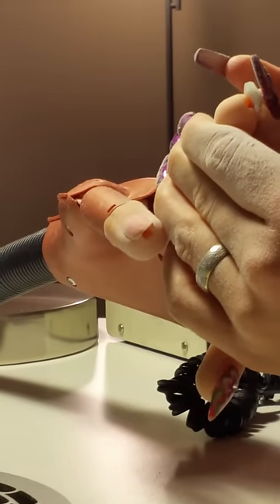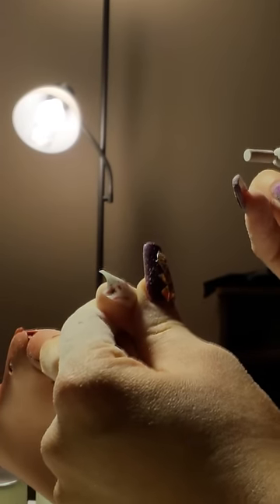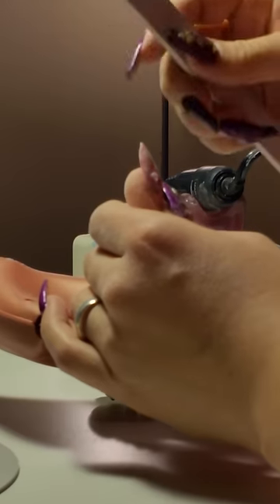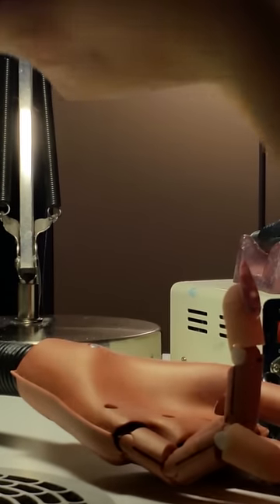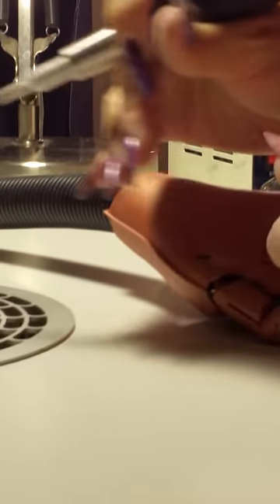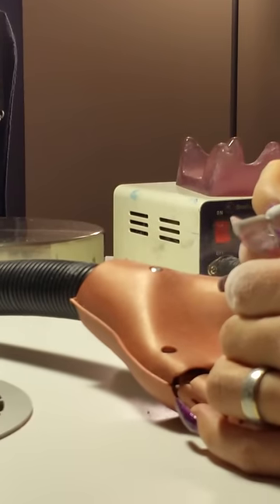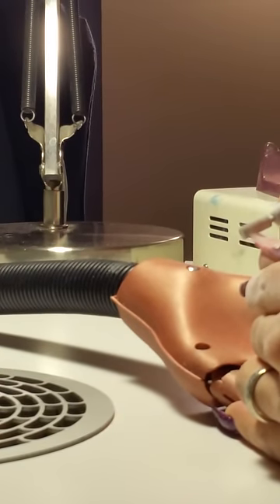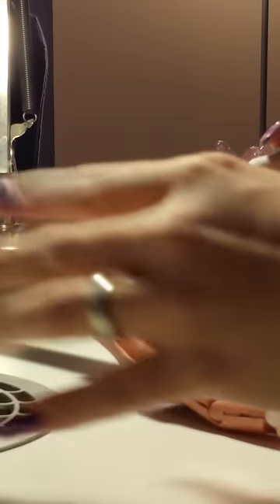Nova Flair Demo Edmonton 28Aug2015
Trying out the suction of the Nova Flair II LA Premium. or write to or text to Notice how quiet the unit runs!!!